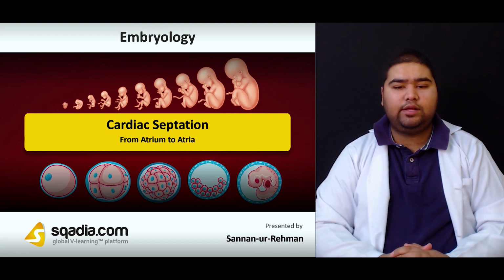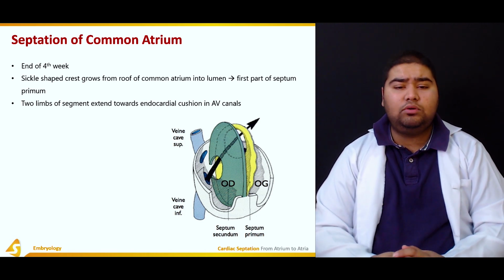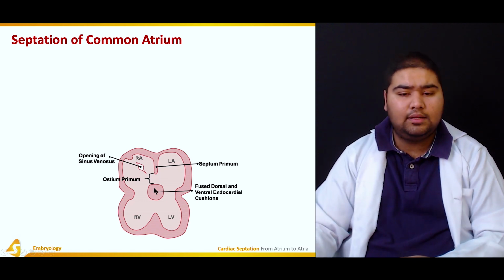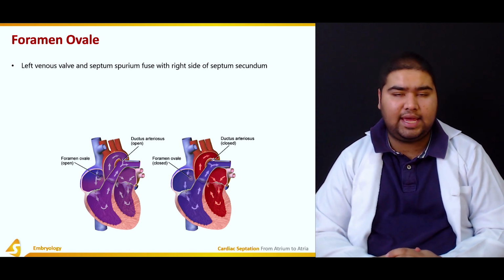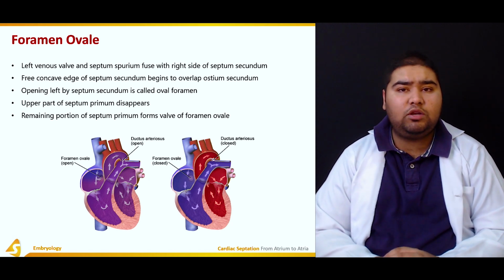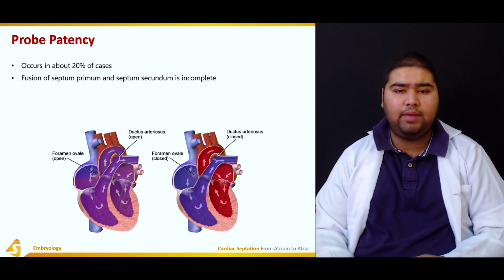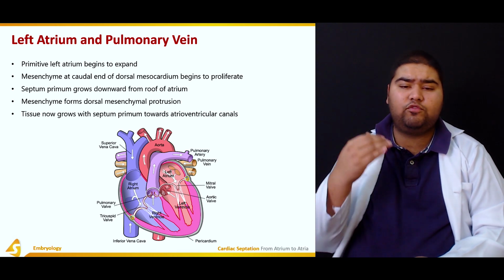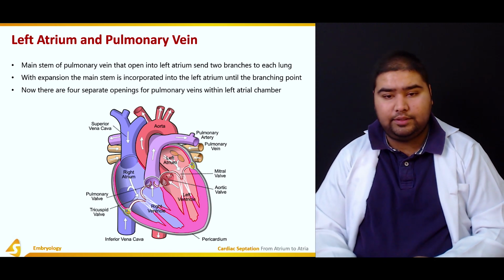Cardiac Septation | From Atrium to Atria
This sqadia.com medical video lecture is the detailed explanation of Cardiac Septation by Dr. Rehman Sannan. Starting off with methods of septation, endocardial cushions, cardiac septation from atrium to atria is also pursued. Clinical correlates of atrioventricular canals along with septation in the ventricles is discussed.

▬ 📌 METHODS ▬▬▬▬▬▬▬▬▬▬
The following lecture is devoted to the discussion of Cardiac Septation. Section one of this lecture is about the Methods of Cardiac Septation. Firstly, the educator puts forth an overview of Methods of Septation. Afterwards, the Endocardial Cushions are demonstrated in detail. Later, light is shed on what situation arises Without Endocardial Cushion.

▬ 📌 FROM ATRIUM TO ATRIA ▬▬▬▬▬▬▬▬▬▬
Dr. Sannan Rehman comprehensively talks about Septation of Common Atrium and brings under consideration Foramen Ovale. In addition to this, light is shed on the process of Reversal of Blood Flow after which Probe Patency is discussed. Apart from this, the educator speaks extensively about Left Atrium and Pulmonary Vein.

▬ 📌 ATRIOVENTRICULAR CANALS ▬▬▬▬▬▬▬▬▬▬
The educator elaborately explains Bulboventricular Flange, Endocardial Cushions, and Atrioventricular Valves. Moreover, the Clinical Correlates of Atrioventricular Canals are highlighted. These include Holt Oram Syndrome, Hypertrophic Cardiomyopathy, Hypoplastic Right Heart Syndrome, Atrial Septal Defects, and Tricuspid Atresia Ebstein Anomaly. To know more about related disorders, watch the lecture on sqadia.com.

▬ 📌 OUTFLOW TRACTS ▬▬▬▬▬▬▬▬▬▬
First of all, the Truncus Arteriosus is comprehensively reported. The educator then moves towards the explanation of Conus Cordis and speaks elaborately about Cardiac Neural Crest Cells. Afterwards, light is shed on Tetralogy of Fallot and Persistent Truncus Arteriosus. At the end of this section, Transposition of Great Vessels is discussed in detail.

▬ 📌 VENTRICLES ▬▬▬▬▬▬▬▬▬▬
The process of Septation in the Ventricles is extensively demonstrated in this section. In addition to this, light is shed on Semilunar Valves. Moving forward, various Ventricular Septal Defects are highlighted by the educator. These defects include DiGeorge Sequence, Valvular Stenosis, and Ectopia Cordis.